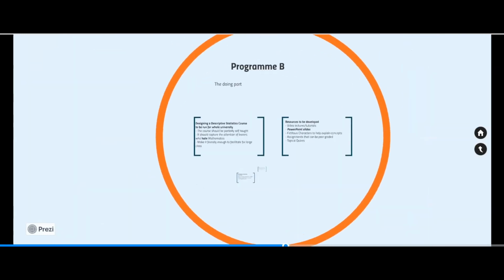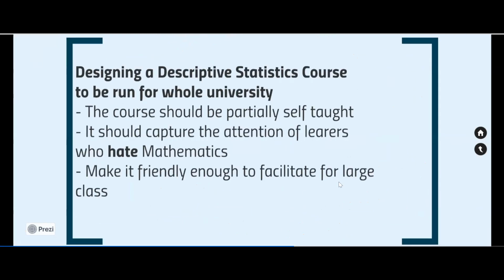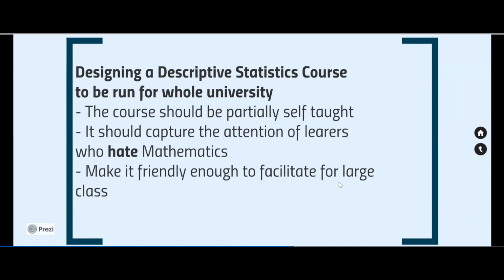Descriptive Statistics (Maseno University)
This edited live presentation on the Descriptive Statistics capacity building project at Maseno University was originally presented at the SFPK: Digital Education for Universities Digital Showcase event which took place on Wednesday 18 January 2023.